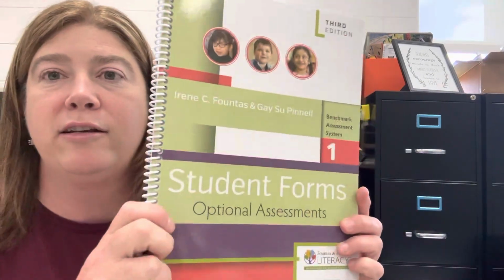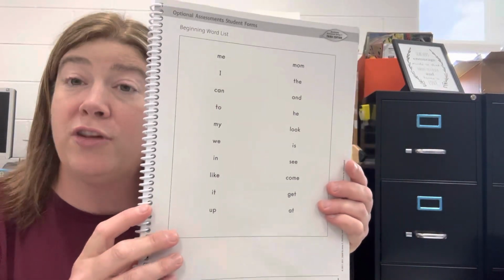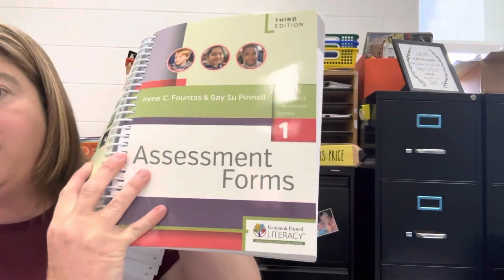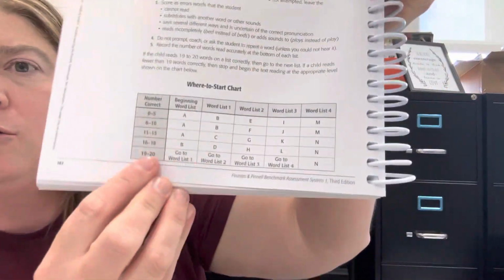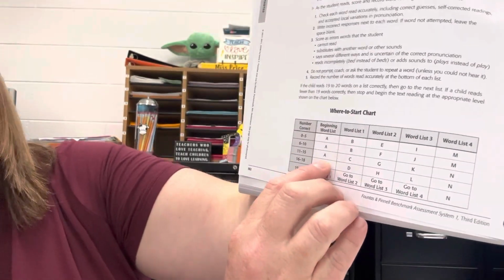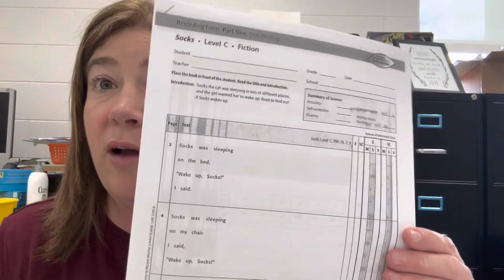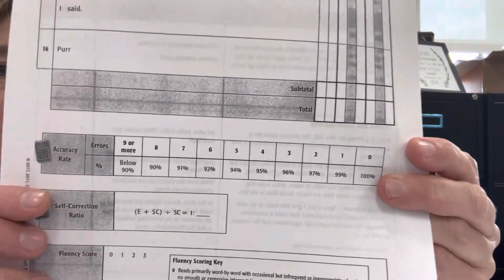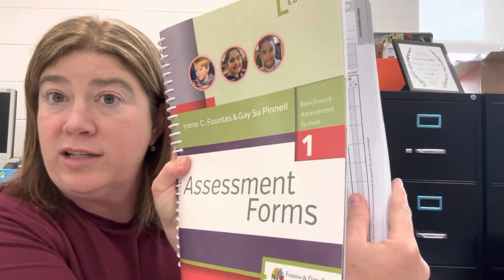Running Record Assessments